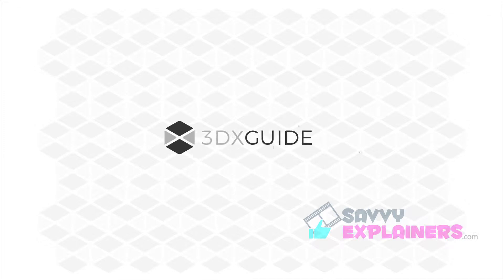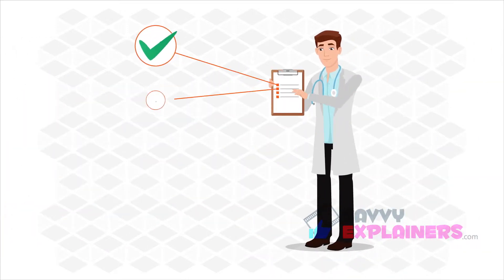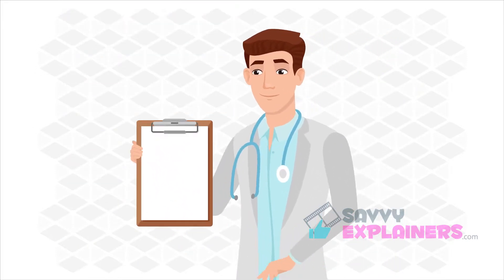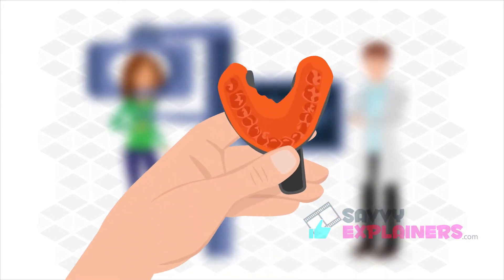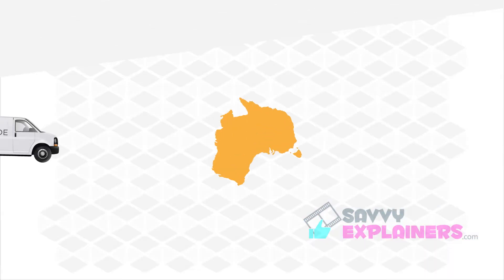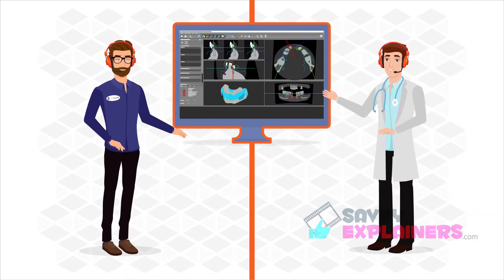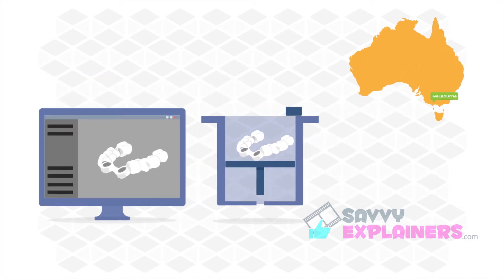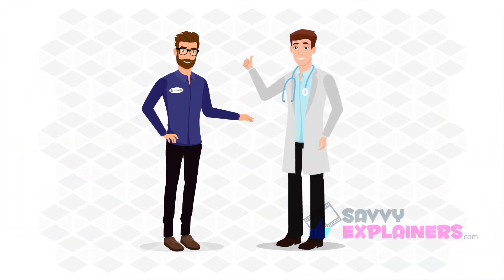XYZ DENTAL Explainer Video | SavvyExplainers Production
ABOUT CLIENT: XYZ DENTAL presents their new product called XGUIDE - the  premier surgical planning service for Dentists and Specialists Australia-wide providing an end-to-end solution for their work.